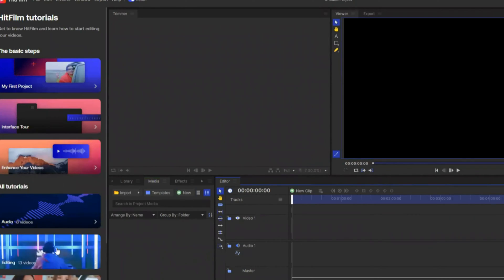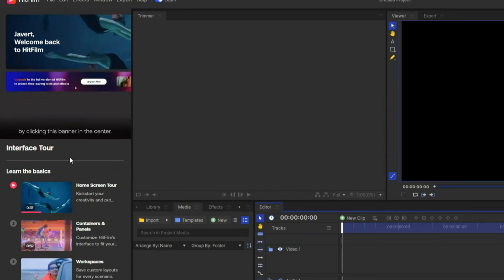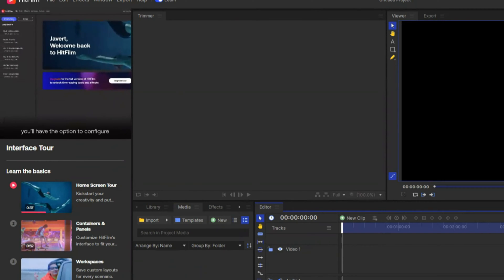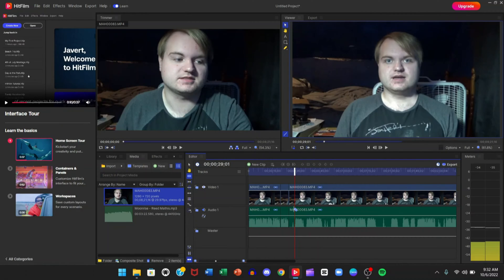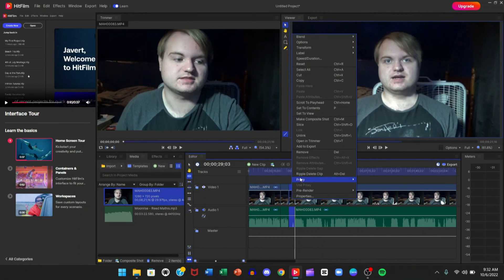HitFilm Vs Shotcut - Which Is Better?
In this video, I compare the two best editing softwares I've used this year to see which one is better.